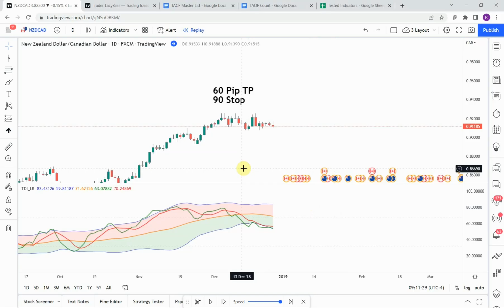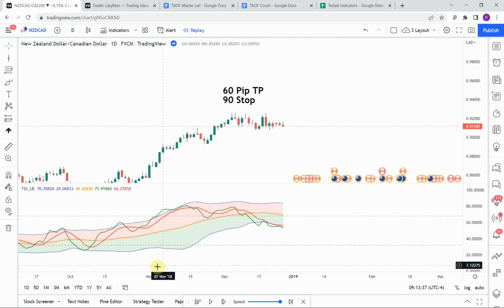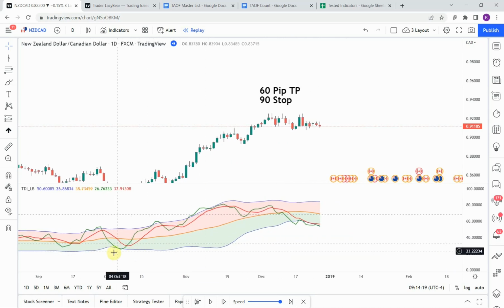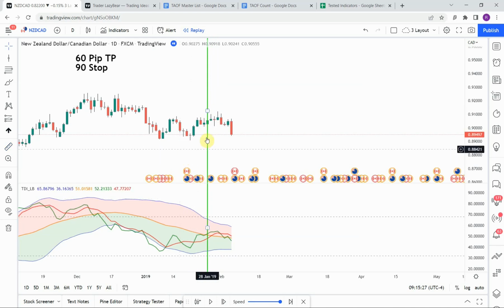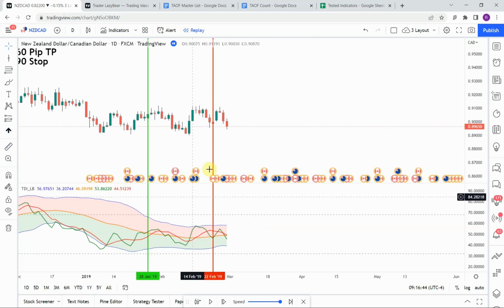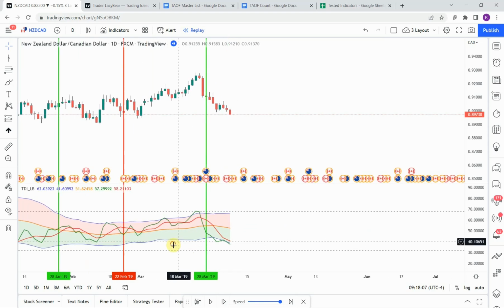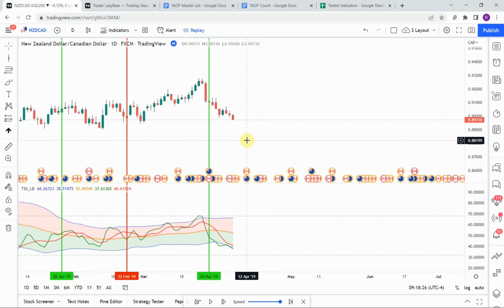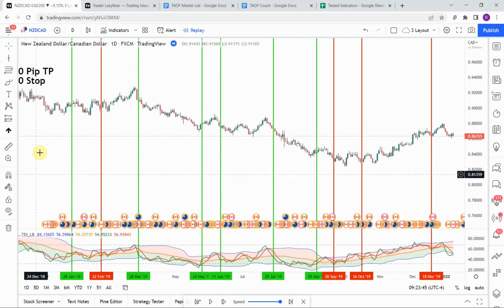Tradingview Best Indicators for Swing Trading | Traders Dynamic Index Indicator Testing